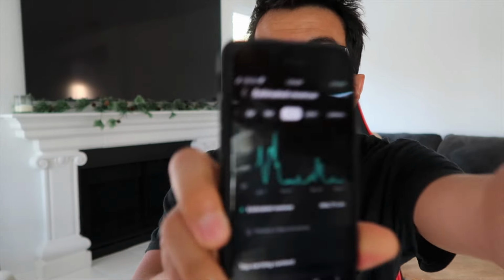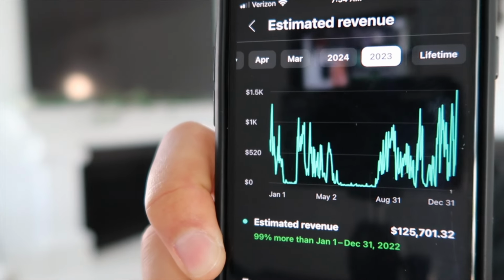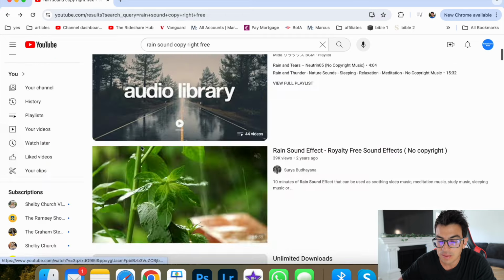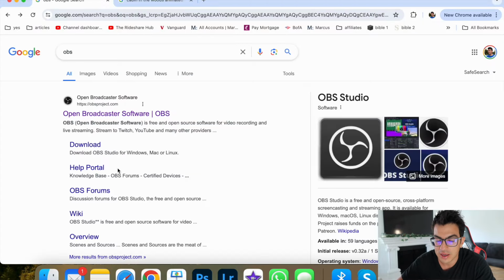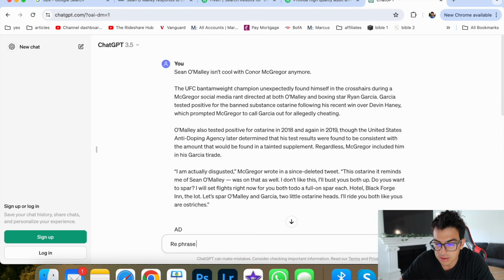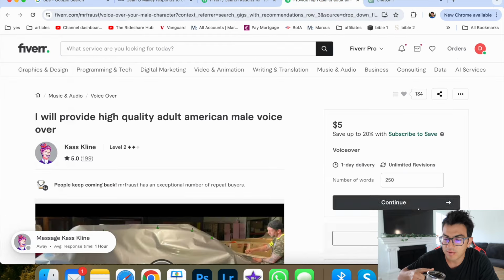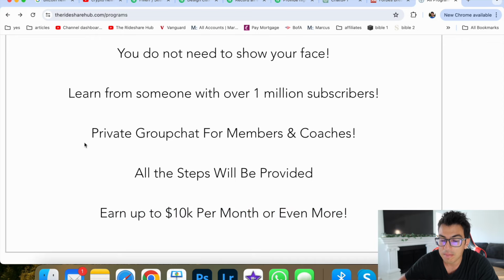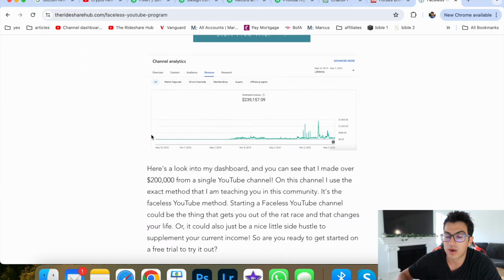How To Create a Faceless YouTube Channel And Generate Over $10k Per Month!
⭐️ Learn How To Make Over $10,000 Per Month With A Faceless YouTube Channel ⭐️
✅ No Following Necessary
✅ No Need To Show Your Face
✅ Start Making Profit Quickly
✅ Very Little To No Startup Costs
✅ Work Straight From Your Phone
✅ Group Chat For Ongoing Guidance
✅ Dedicated Community Networking, Motivation & Learning From Each Other
✅ Easy To Get Started
✅ Can Make Up To $10,000 Per Month Or More

⭐️ Learn How I Make $1,000 Per Day on TikTok Shop ⭐️

⭐️ Discounted Tax Filing for Gig Workers with Solo! ⭐️

⭐️Save on Car Insurance | Compare Quotes For Free in 30 seconds! ⭐️

Our Rideshare Amazon Store

Save a trip to the hub and get your car inspected in 10 minutes over FaceTime by a certified rideshare mechanic

Rideshare Professor
Your Driver Mike
Ronnie SPE Tv